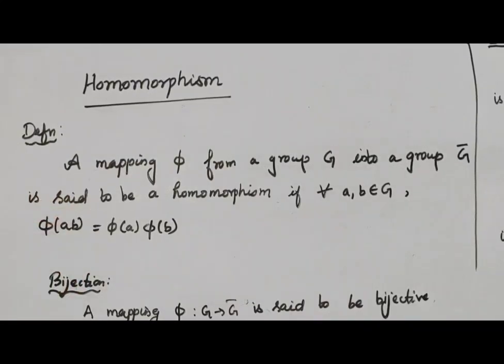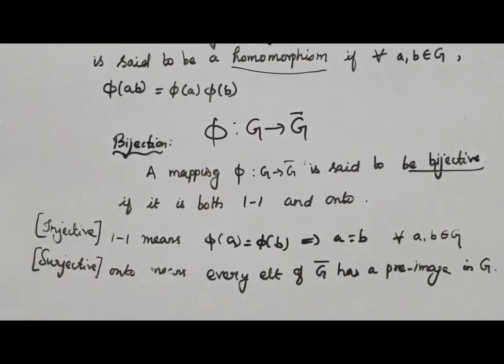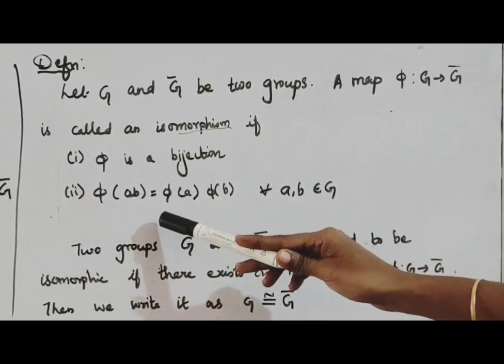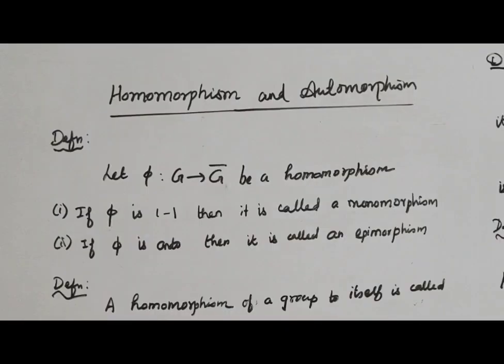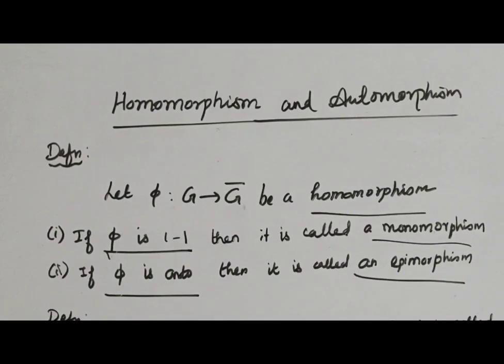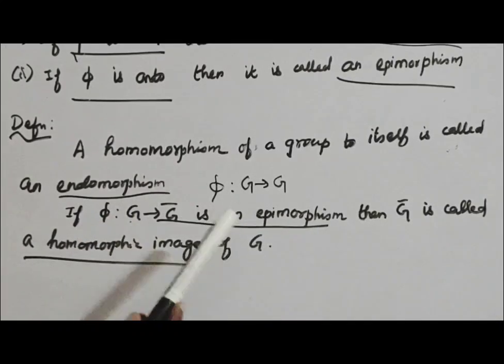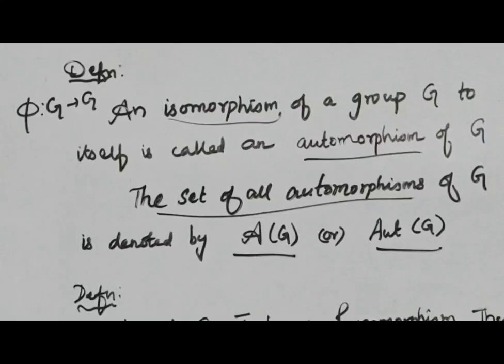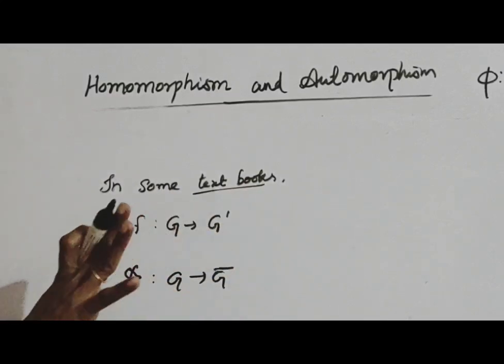Abstract Algebra| Homomorphism|Definitions|University of Madras| B.Sc Maths/Maths CA|Sem V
Definition:

1)Homomorphism
2)Bijection
3)1-1
4)Onto
5)Isomorphism
6)Monomorphism
7)Epimorphism
8)Endomorphism
9)Homomorphic Image
10)Automorphism
11)Kernel